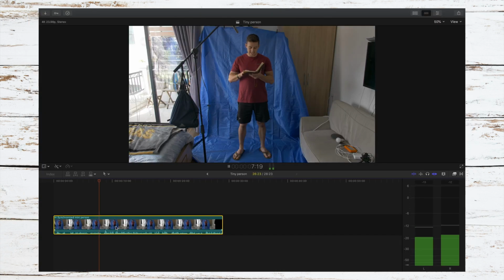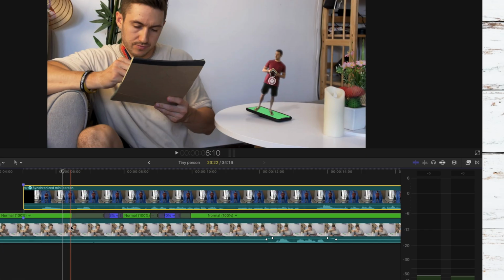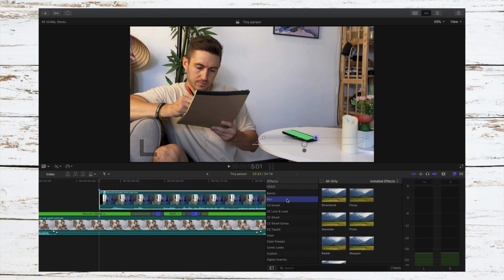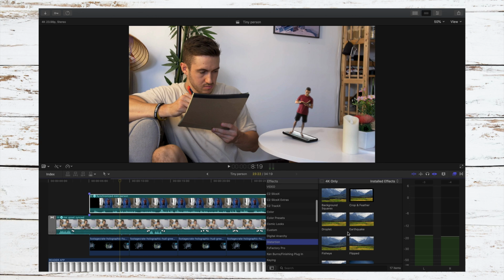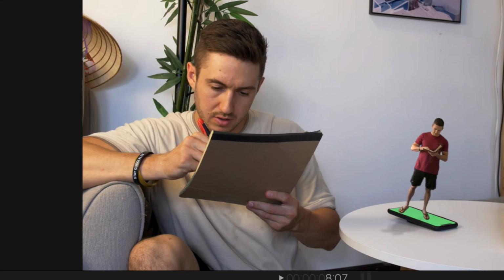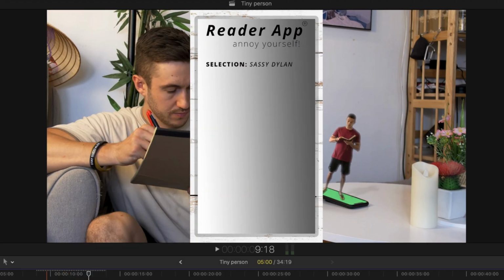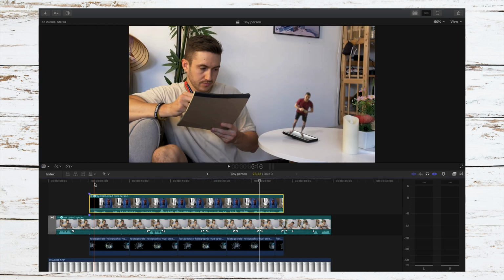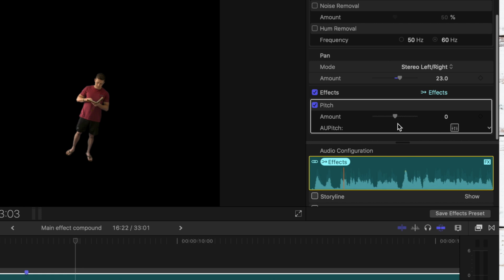TINY PERSON HOLOGRAM Effect // FINAL CUT PRO TUTORIAL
Today's Final Cut Pro 'Tiny Person Hologram Phone App Effect' vfx tutorial is inspired by a green screen effect I saw from the video creator Jesse Richards with Jason Derulo. We'll go over everything from how to film yourself in front of a green screen so you can shrink yourself to a tiny size in post and subsequently editing yourself so it looks like you're popping out of your phone as a hologram app. Add some of your own flair to the edit and enjoy your creation 🤙🏼